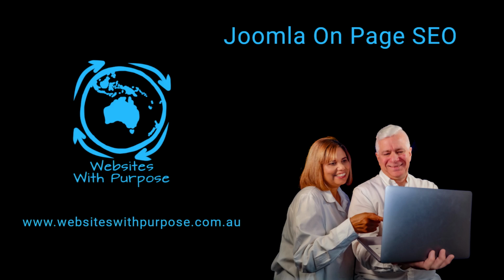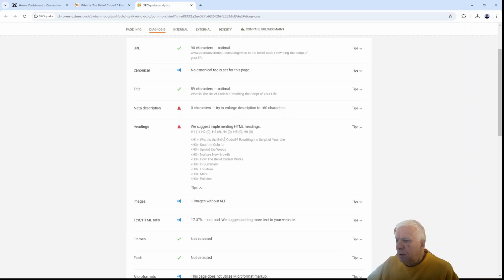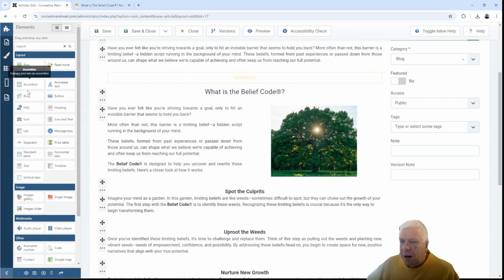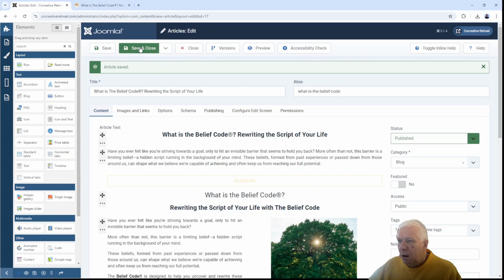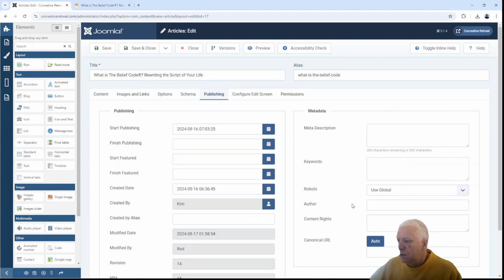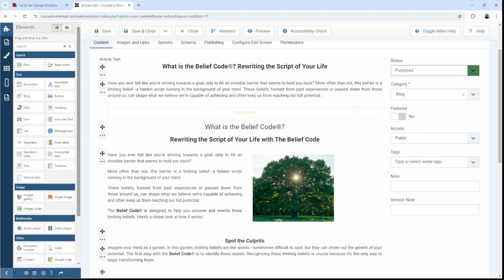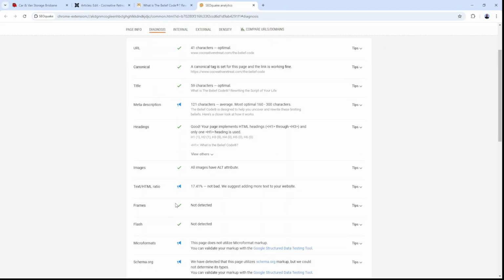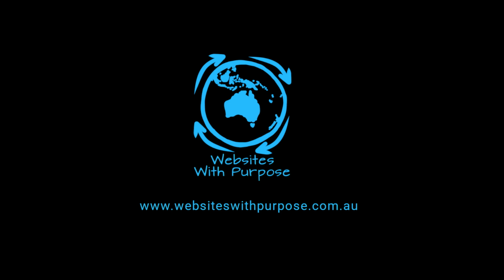joomla onsite seo